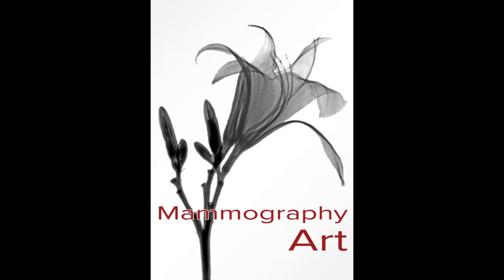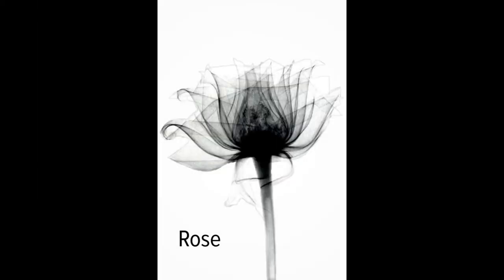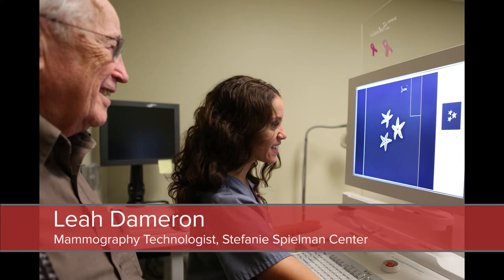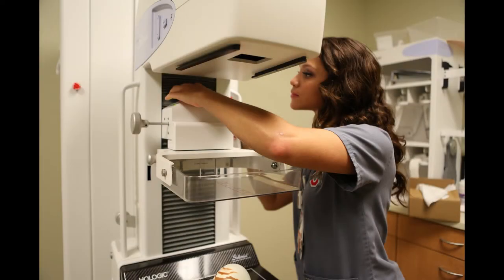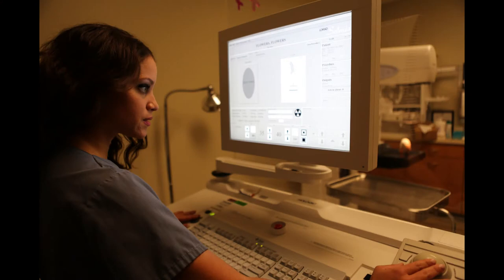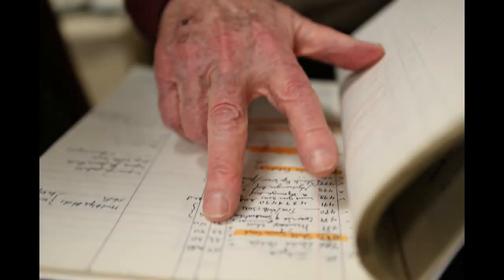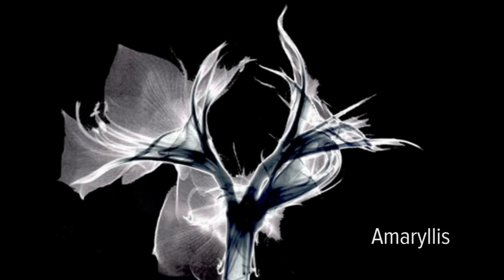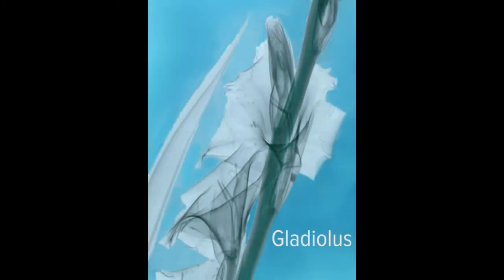Mammography art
P. Tennyson Williams, professor emeritus, and the first chairman of the Department of Family Medicine at Ohio State, makes beautiful art of flowers and seashells from images made from a mammogram machine at the Stefanie Spielman Comprehensive Breast Center.